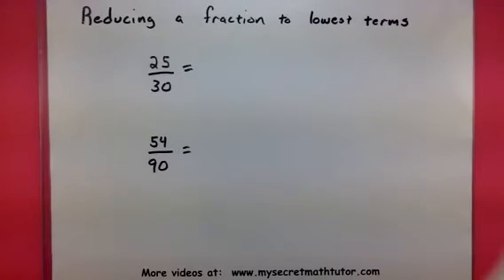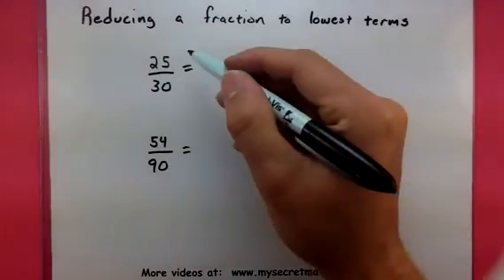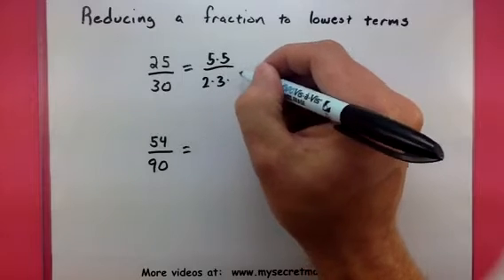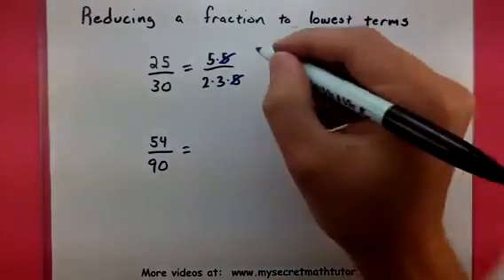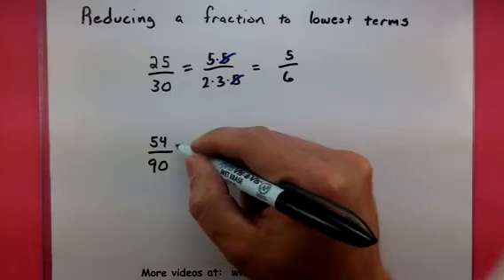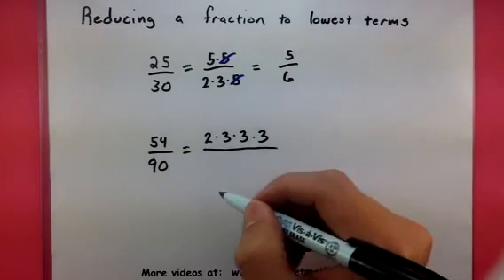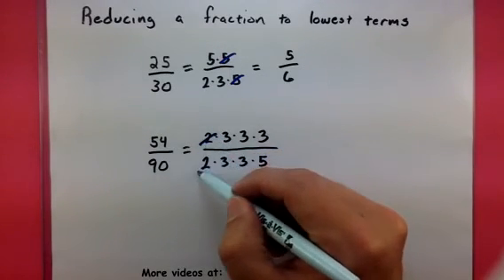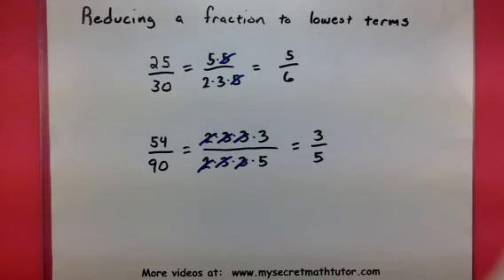Algebra - Reducing a fraction to lowest terms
This video describes how to reduce a fraction to lowest terms.  For more videos visit mysecretmathtutor.com